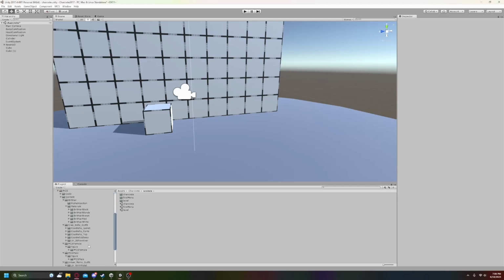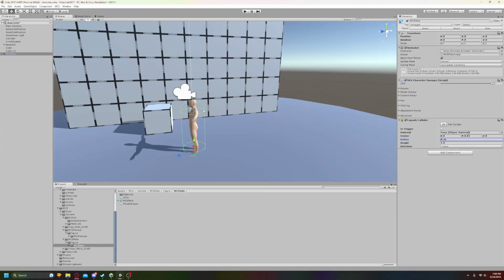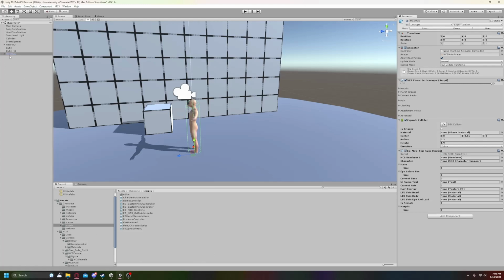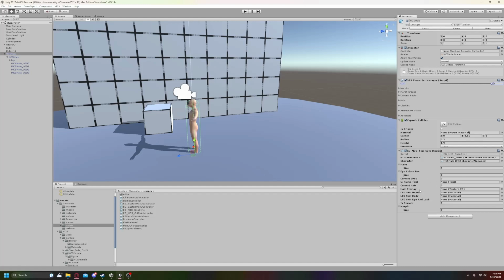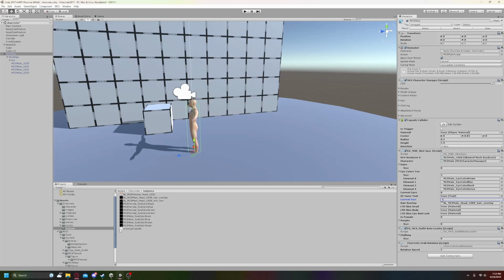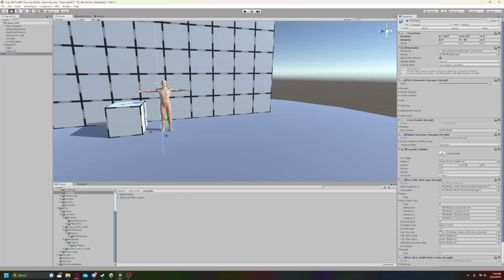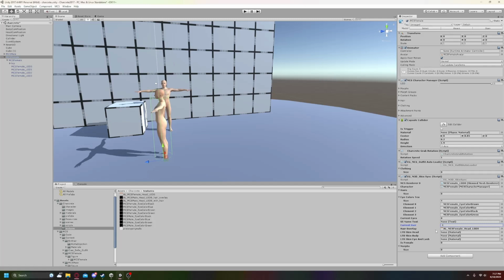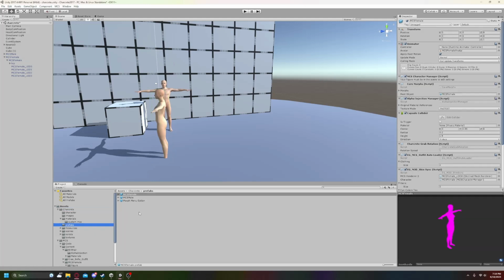Charcrete tutorial: recreate prefabs in detail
This is a step-by-step guide on setting up brand new male and female prefabs from the MCS system so they are ready for use in the Charcrete character creation scene and character selection menu.